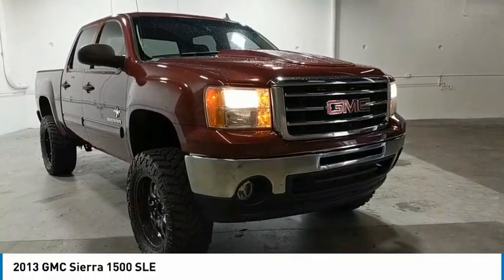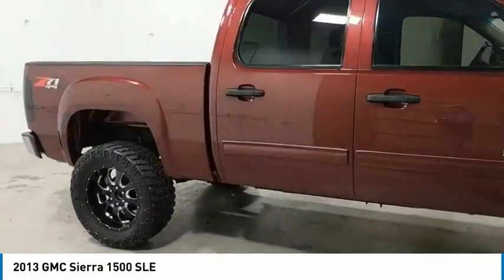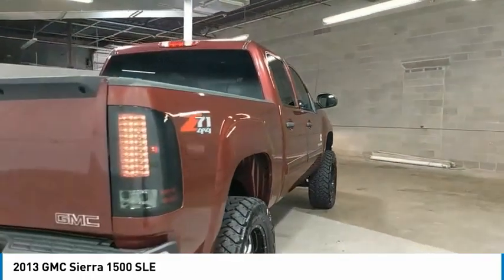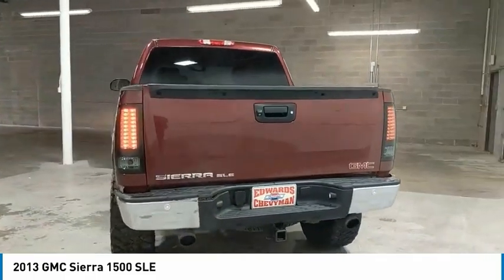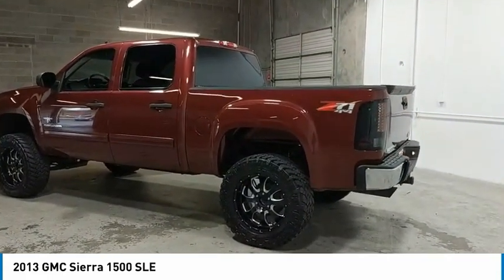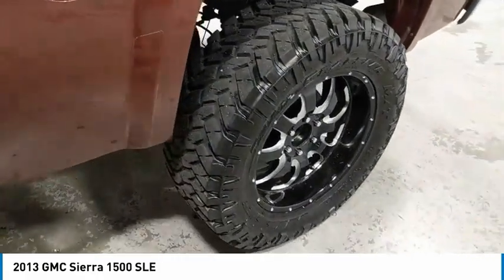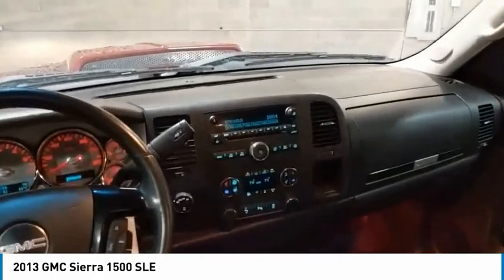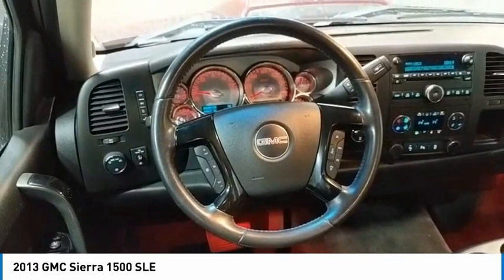2013 GMC Sierra 1500 Live DG346431A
2013 GMC Sierra 1500 SLE

Sierra 1500 SLE, Vortec 5.3L V8 SFI VVT Flex Fuel, 4WD, Sonoma Red Metallic, Ebony Cloth, LIFT KIT, BLACK WIDOW, LOCAL TRADE.brAwards:br  * JD Power Initial Quality Study